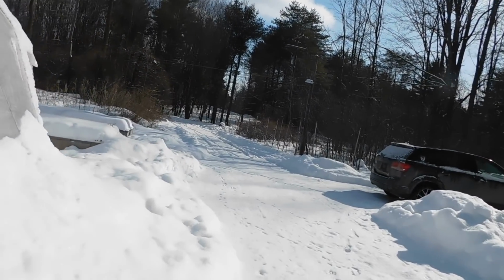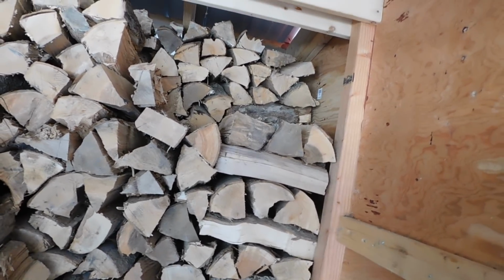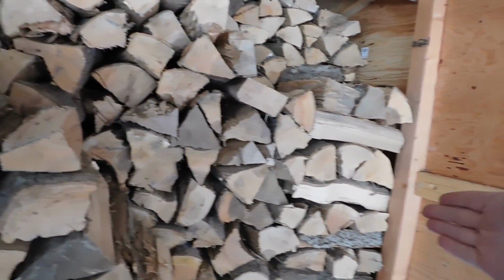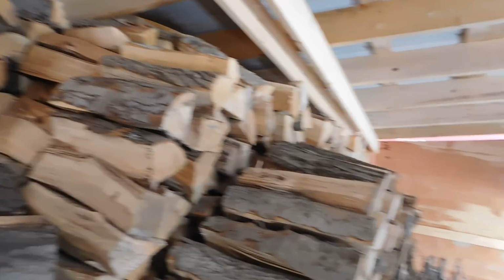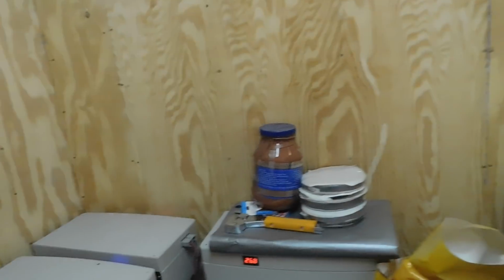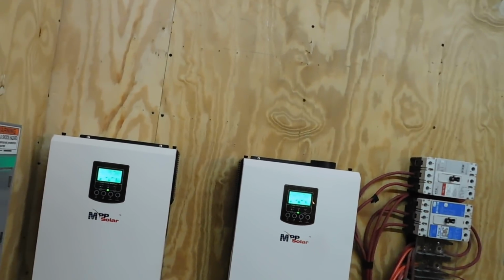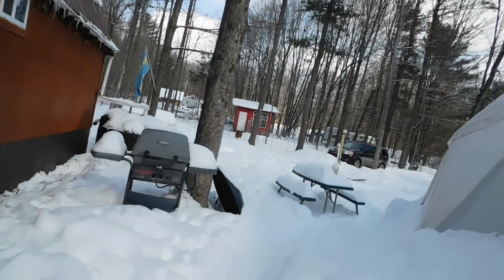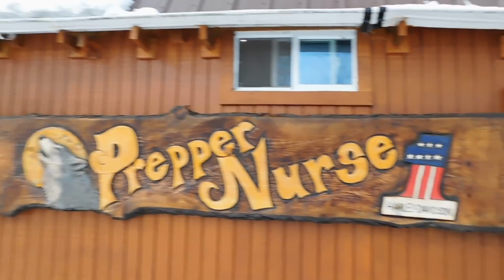Food shortages are already here. Live stream tonight at 8 pm EST.